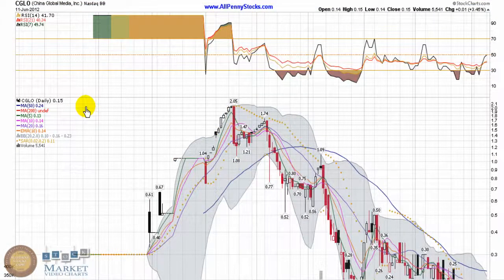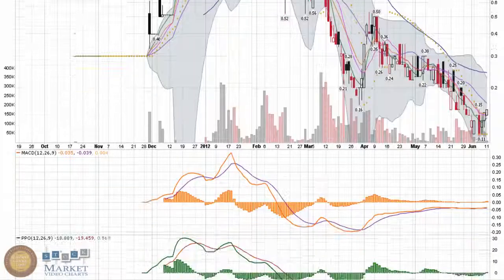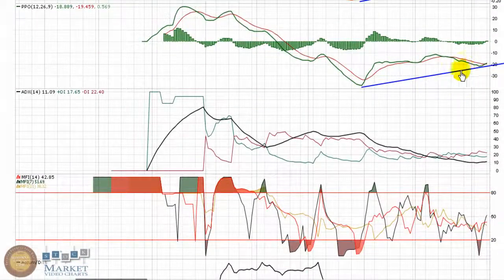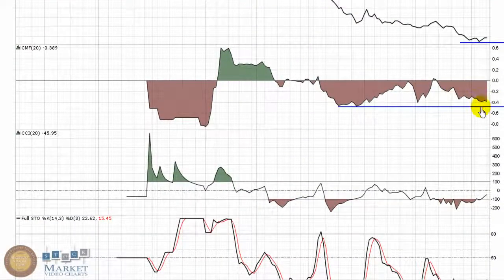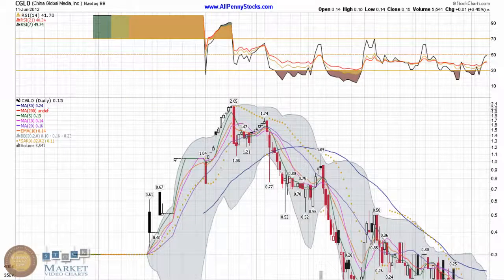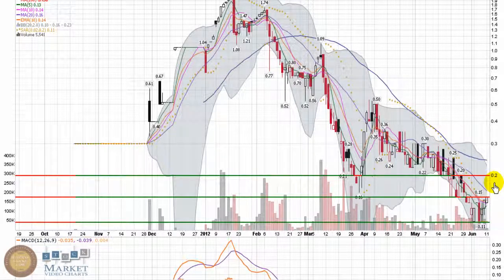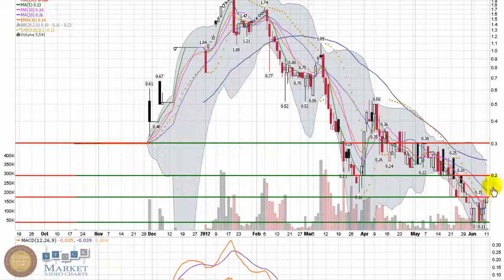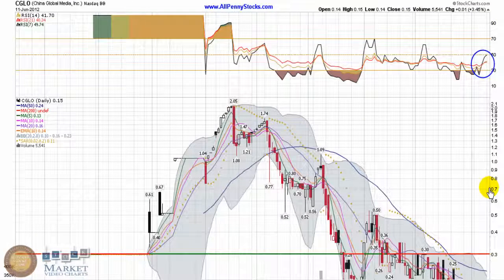China Global Media (CGLO) US Stock to Watch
A low-volume play, the China Global Media chart has proven to make some big moves in a matter of a few days.  A bullish harami reversal pattern has been confirmed with support at 11 cents as the chart has now closed green on three consecutive days and is pressing on resistance at 15 cents.